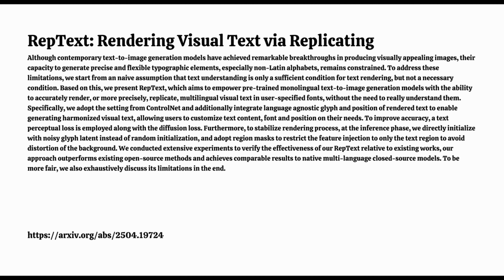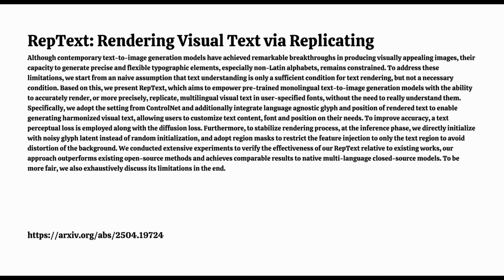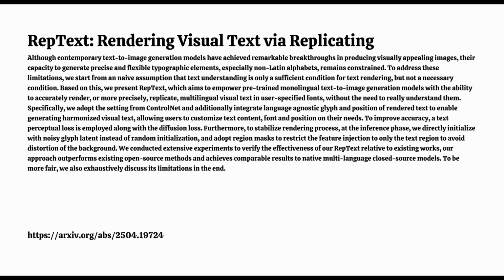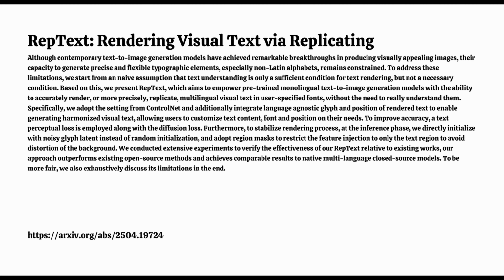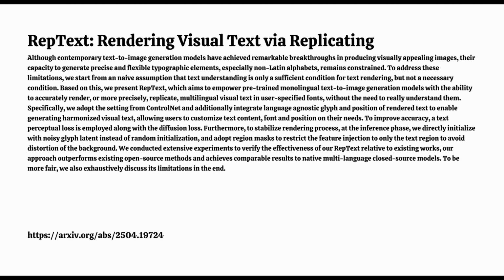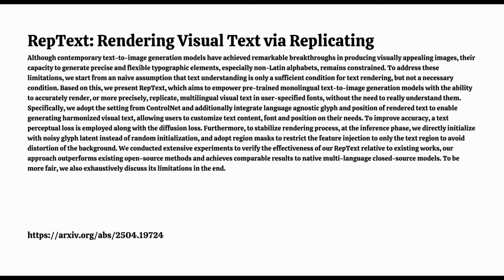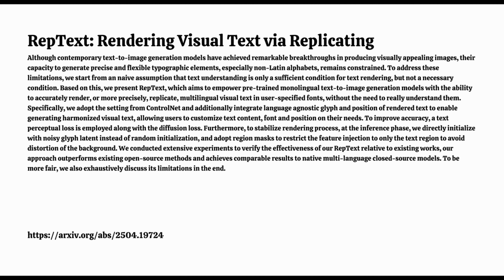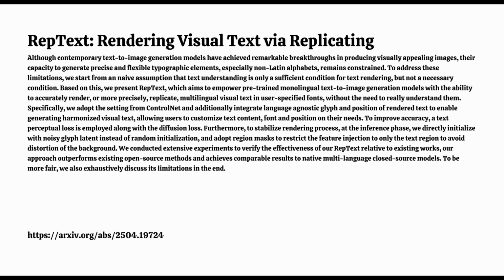RepText: Rendering Visual Text via Replicating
Abstract: Although contemporary text-to-image generation models have achieved remarkable breakthroughs in producing visually appealing images, their capacity to generate precise and flexible typographic elements, especially non-Latin alphabets, remains constrained. To address these limitations, we start from a naive assumption that text understanding is only a sufficient condition for text rendering, but not a necessary condition. Based on this, we present RepText, which aims to empower pre-trained monolingual text-to-image generation models with the ability to accurately render, or more precisely, replicate, multilingual visual text in user-specified fonts, without the need to really understand them. Specifically, we adopt the setting from ControlNet and additionally integrate language agnostic glyph and position of rendered text to enable generating harmonized visual text, allowing users to customize text content, font and position on their needs. To improve accuracy, a text perceptual loss is employed along with the diffusion loss. Furthermore, to stabilize rendering process, at the inference phase, we directly initialize with noisy glyph latent instead of random initialization, and adopt region masks to restrict the feature injection to only the text region to avoid distortion of the background. We conducted extensive experiments to verify the effectiveness of our RepText relative to existing works, our approach outperforms existing open-source methods and achieves comparable results to native multi-language closed-source models. To be more fair, we also exhaustively discuss its limitations in the end.